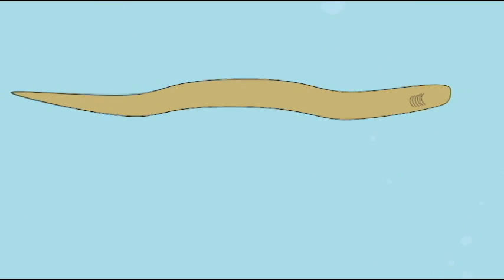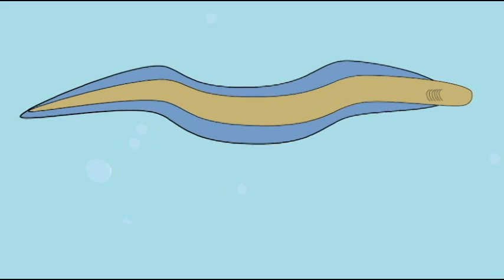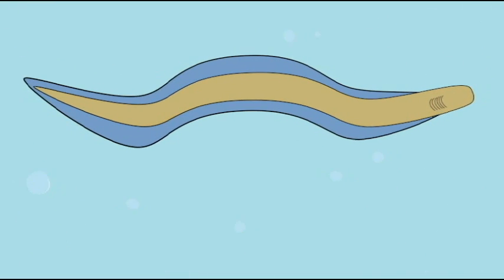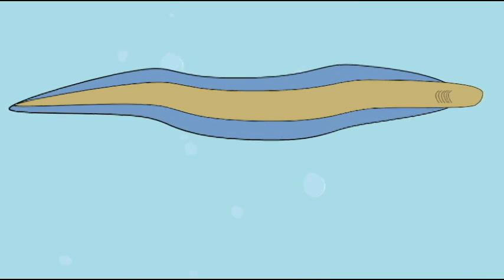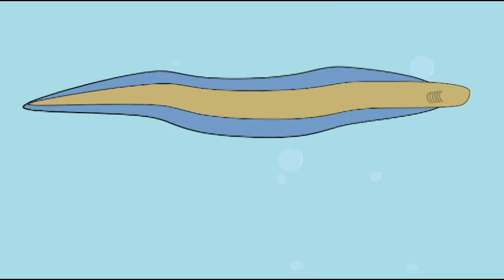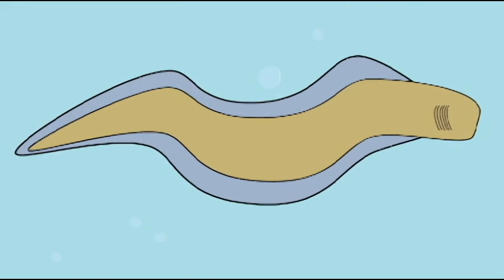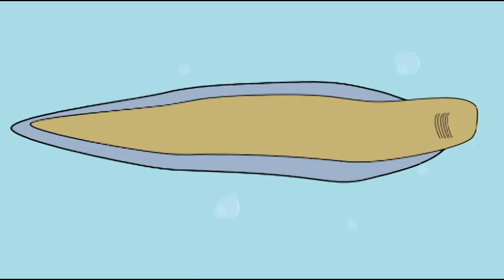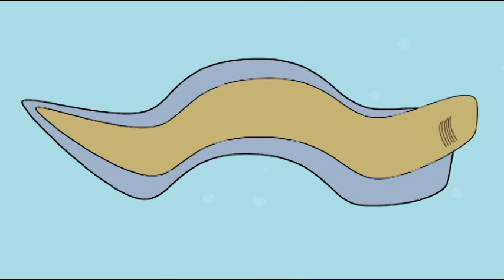PL1: CHORDATE EVOLUTION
CHORDATE EVOLUTION